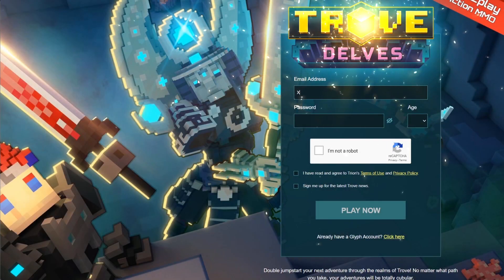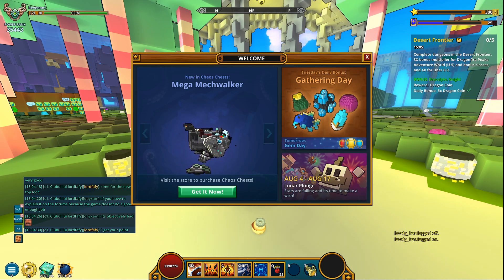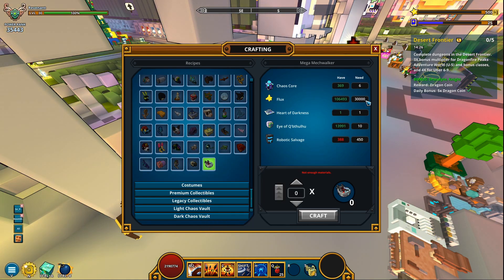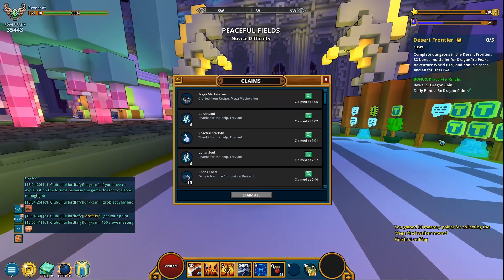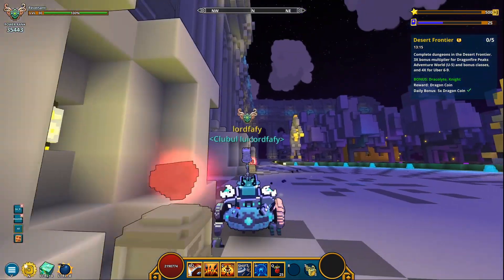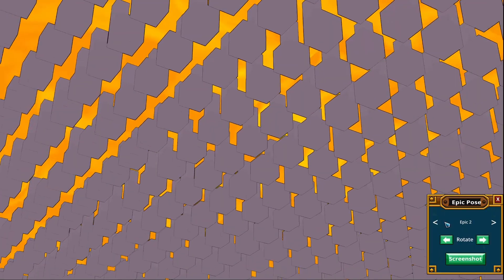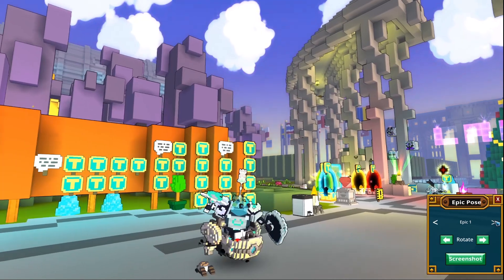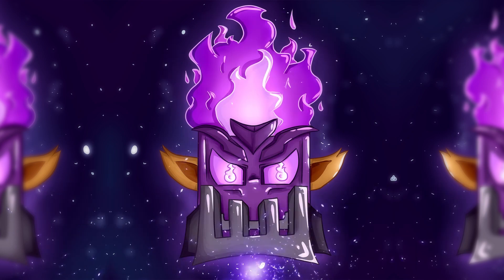MEGA MECHWALKER !! | DOPE NEW TOP LOOT | Trove